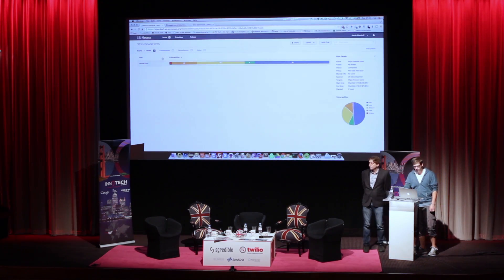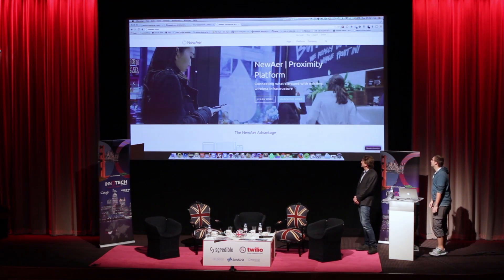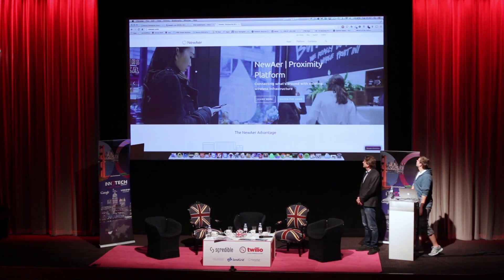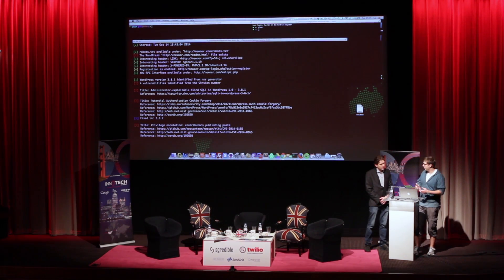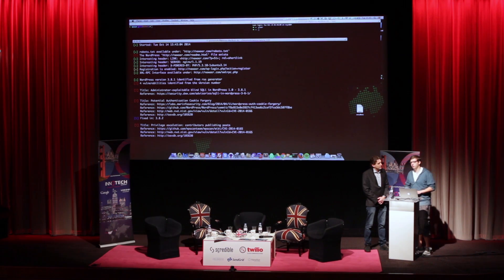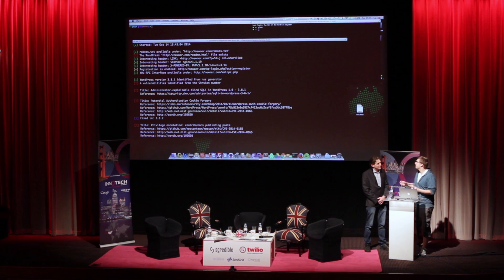Innotech 2014 - Live Hack Part 2: Scan, Exploit, Inject with Jamie Woodruff and Dave Mathews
for info on our tech policy events.

Taken from Innotech Summit 2014: Legislating for LulzSec, watch ethical hacker Jamie Woodruff hack into Dave Mathew's NewAer website. Dave provides a live translation of what is going on.